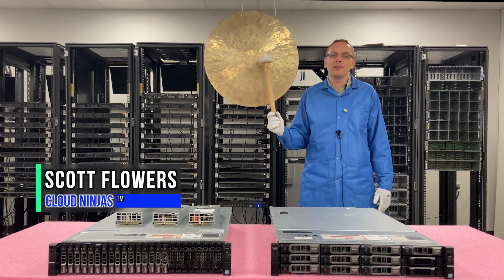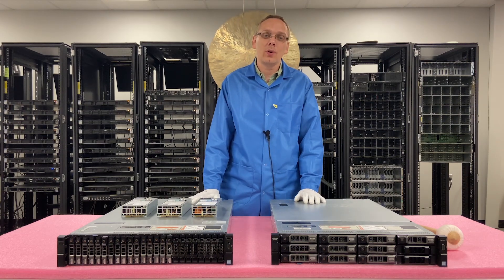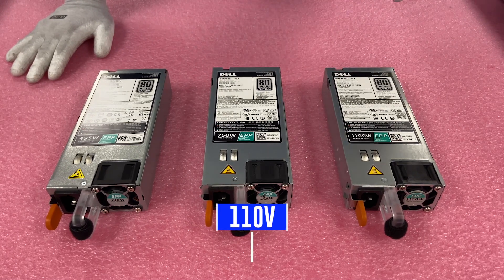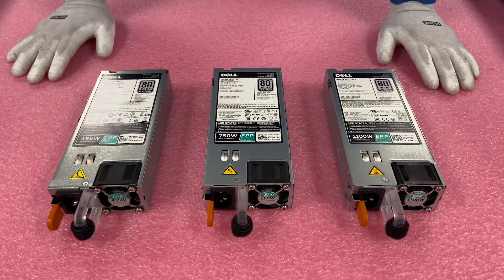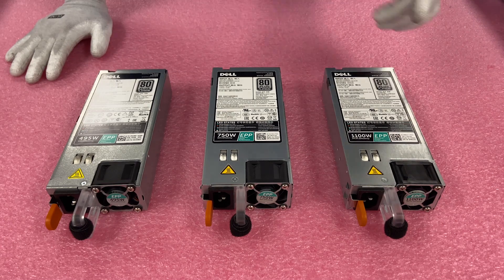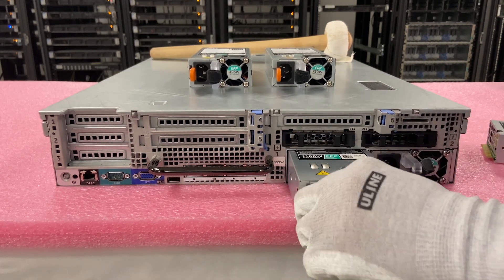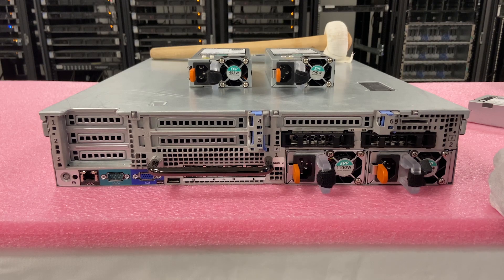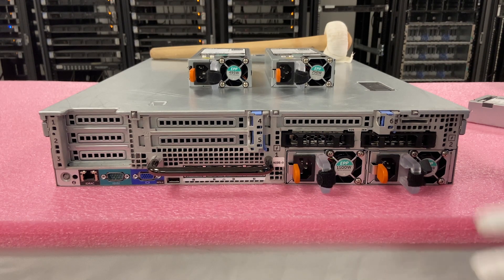Dell PowerEdge R730xd Power Supplies Overview | Power Supplies Options | How to Install Hotswap PSU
Dell PowerEdge R730xd - This will be the 13th video of our PowerEdge R730xd server series. In this video we will cover the power supply options for the R730xd server.  We will also show you how to remove a bad PSU and replace it with a new one.  This series includes:

In this video, we will show you how to properly replace or upgrade your power supply.  This will be very easy since these power supplies are hotswap. This means you can take out a power supply while the server is running, but only if there one PSU left in the system. The Power Supplies aren’t cabled either, so you can just pop the unit in and out.  There are three power supply wattage options:  495W, 750W and 1100W.  One pitfall to watch out for is 110V and 220V power supplies.  Make sure you don't accidentally buy a 220V if your connection is only set up for 110V power supplies or vice versa.